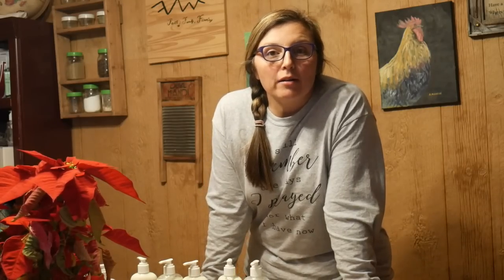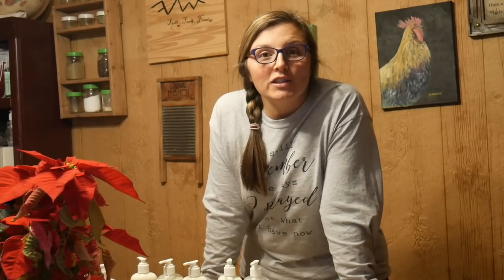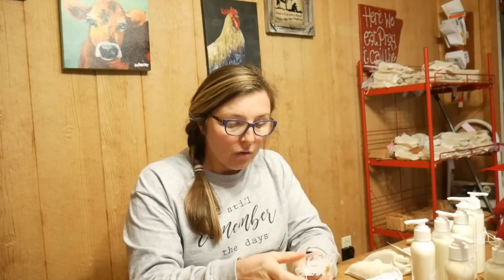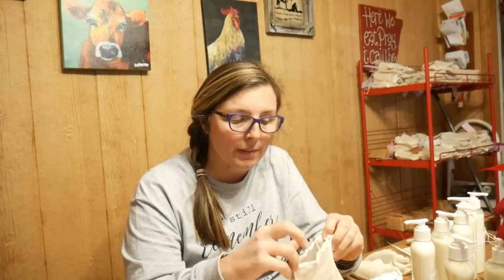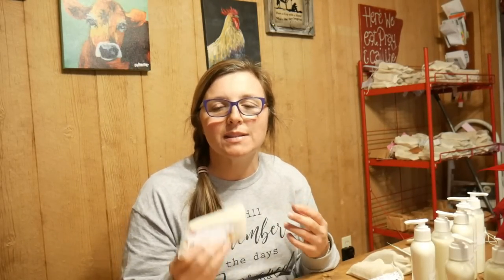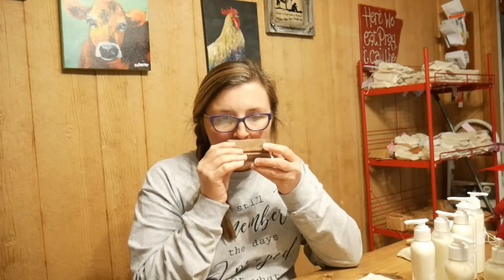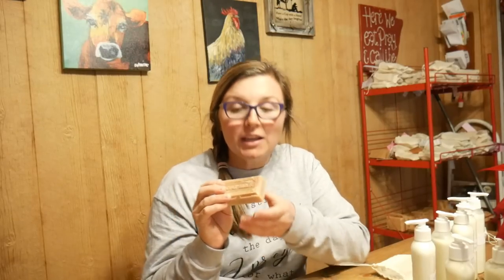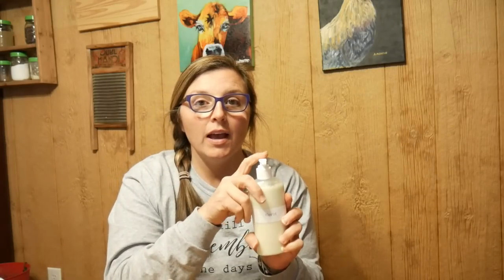A Soap And Lotion OFFER For You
Click on SHOW MORE for more details

If you would like to buy from Hoss tools,

If you would like to buy from Baker Creek,